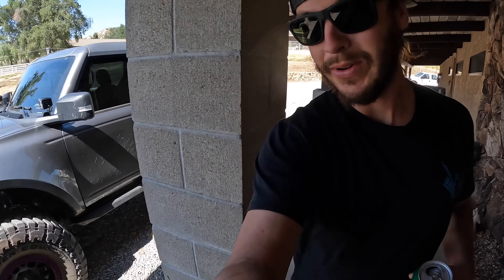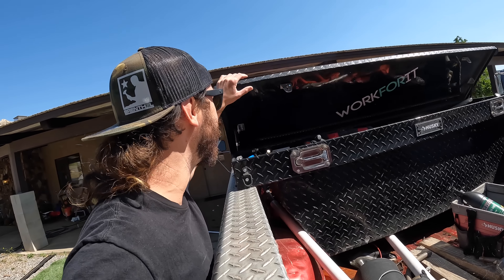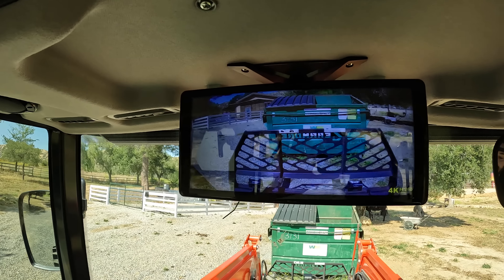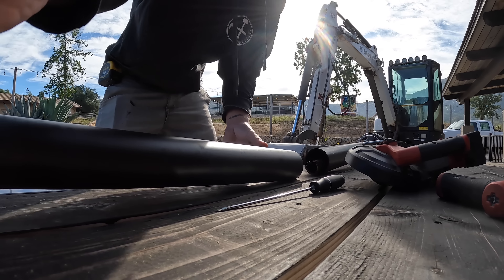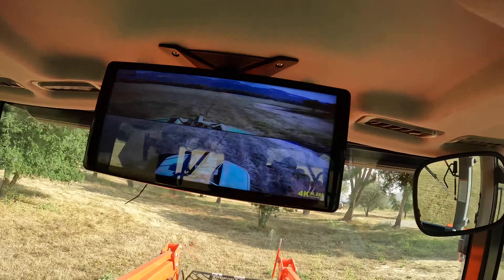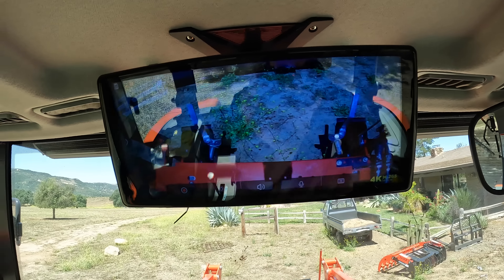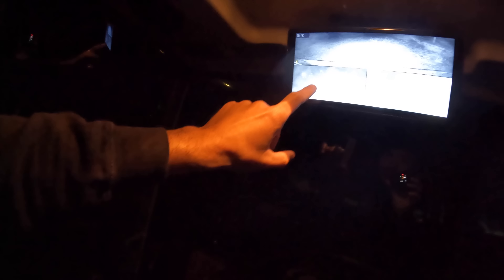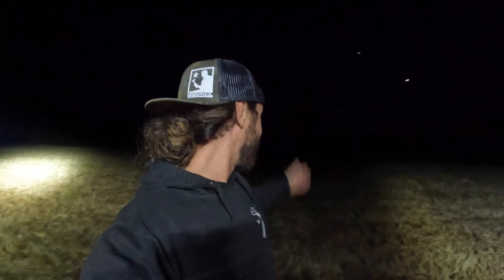Testing out My Custom Tractor Camera System and Lighting in Real World Applications!